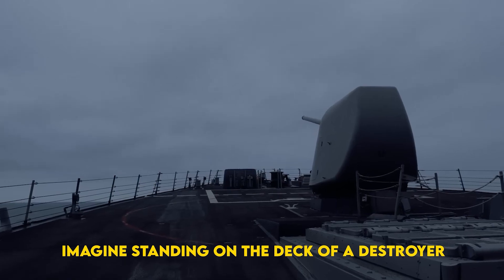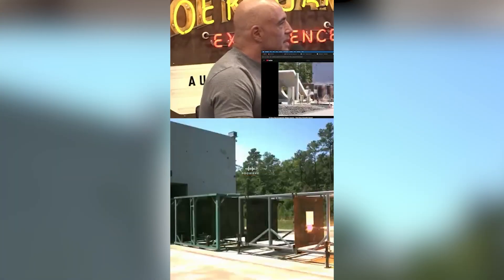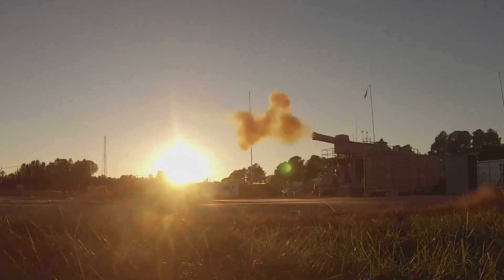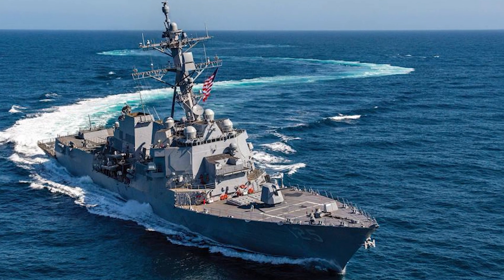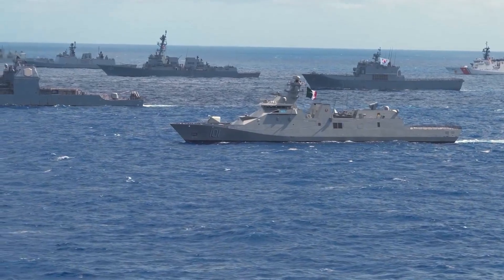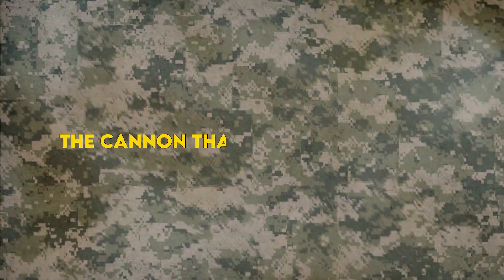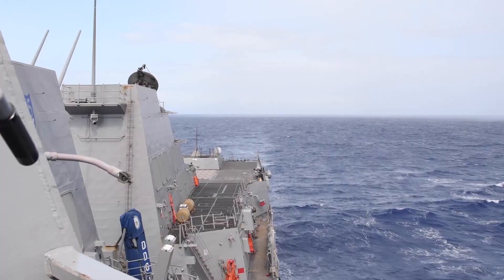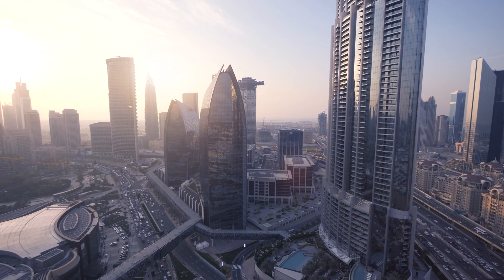Will Electromagnetic Railguns REWRITE Naval Combat Forever?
What happens when Military Technology abandons gunpowder and lets raw electricity rule the battlefield? Step aboard as Combat Tech uncovers the truth behind the Electromagnetic Railgun—the so called Superweapon that fires a High Speed Projectile to Mach 7 and beyond. Once hailed by the US Military as the gap closing answer to swarm attacks, this Railgun Technology promised range, punch, and magazine depth never seen in Modern Naval Weapons.

We begin where it all started: a pair of polished rails, a conductive armature, and a pulse of 32 mega joules. That burst births a Hypervelocity Projectile that slices 200 nautical miles across open ocean, defeating missiles and shredding bunkers with kinetic force alone. It is the very definition of a Directed Energy Weapon—only the energy is stored in those shimmering magnetic fields, not a laser beam.

But building the next Naval Railgun turned out to be as brutal as a slug leaving the barrel. Rail erosion, crippling power demands, and battered budgets forced the Pentagon Weapons team to shelve prototypes in 2021.

While America paused, the worldwide race kept charging. In April 2025, Japan mounted its own hypersonic Railgun Test on the experimental ship JS Asuka, claiming over 120 live fire shots and novel barrel alloys that refuse to wear out The War Zone. Chinese engineers rolled out a turreted design at Zhuhai, hinting at rival Weapon Systems purpose built for Next Gen Warfare.
That global competition is why “railguns are dead” headlines miss the point.

Emerging battery chemistries, compact superconductors, and AI driven targeting are converging fast. Imagine a 2035 destroyer that couples its laser CIWS with a deck mounted US Navy Railgun, each shot costing tens of thousands instead of millions—freeing up vertical launch cells for long range strike. Add land based batteries that hurl rounds across state lines and you have the framework for Future Combat Systems that blur the line between gun and missile. The strategic payoff? A fleet capable of sea control without ever lighting an IR plume.

So is the railgun really the perfect Defense Technology or just a headline grabbing science experiment? In this deep dive Weapons Documentary, we explain the physics, the politics, and the fresh breakthroughs, answering every question casual fans and hard core Science of Railguns nerds can throw at us. You’ll watch clip after clip of molten metal streaking across sky as analysts debate whether kinetic interceptors can outfly Hypersonic Weapons or if energy will always bow to chemistry.

Stay until the end for our Railgun Explained segment—a rapid fire Q&A that distills a decade of R&D into two minutes of crystal clear insight. Whether you call it a Future Weapon, an Emerging Military Tech miracle, or just plain Naval Firepower, one fact remains: nations that master electromagnetic launch will dictate the tempo of tomorrow’s wars.

Ready to see history’s loudest slingshot write a new chapter? Because the future isn’t coming at the speed of sound—it’s arriving at seven times that speed, and it’s spelled R A I L G U N.

U.S. Navy Electromagnetic Railgun Chapters:
00:00 Intro
00:55 A Slingshot Made of Lightning
02:04 Taming the Power
02:44 The Hypervelocity Projectile
03:28 The Shipboard Vision
04:11 Why It Mattered
04:52 The Hard Reality Check
05:36 A Global Race Rekindled
06:36 The Future Battlefield